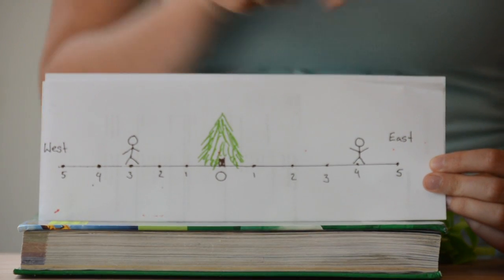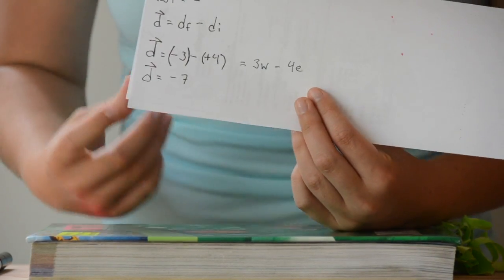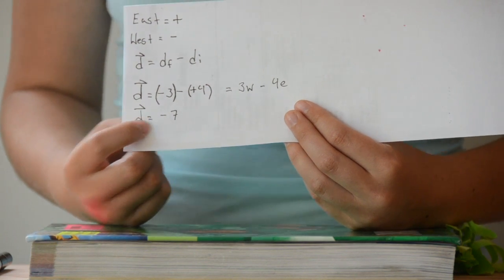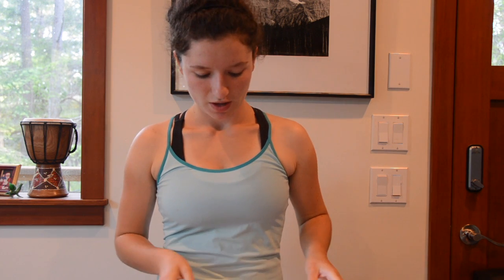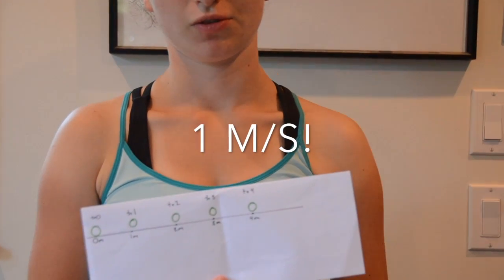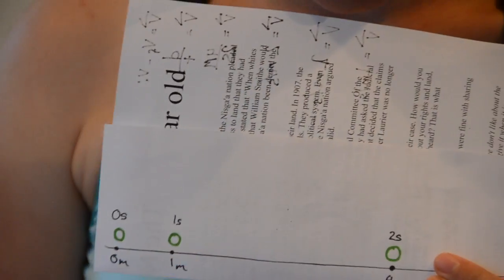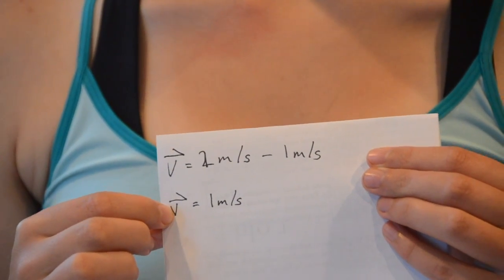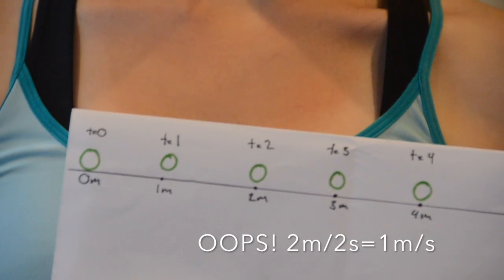Language of Motion Part 2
This video is about Language of Motion Part 2